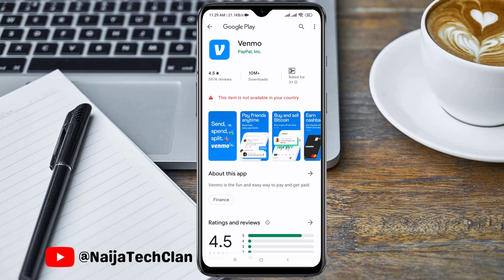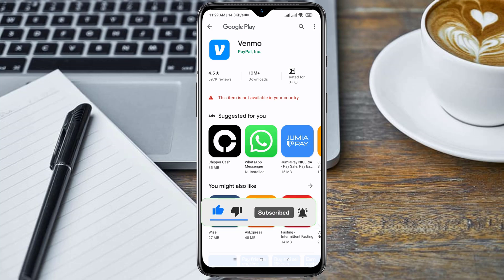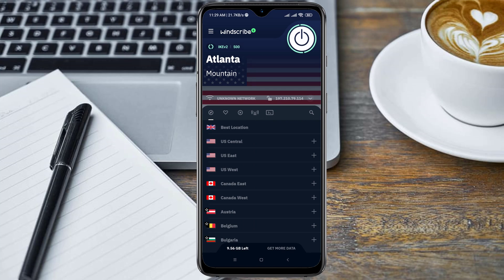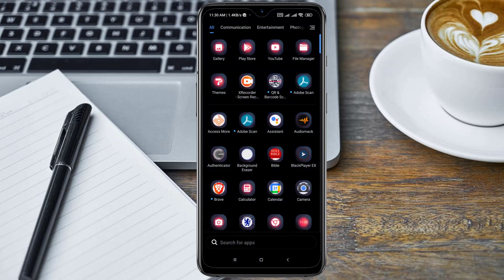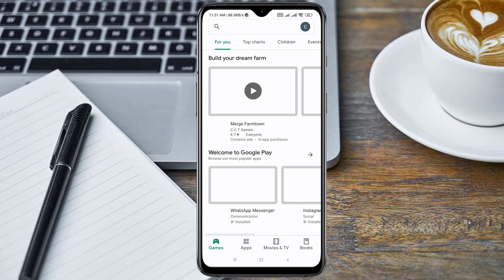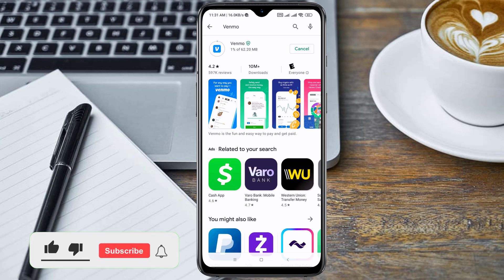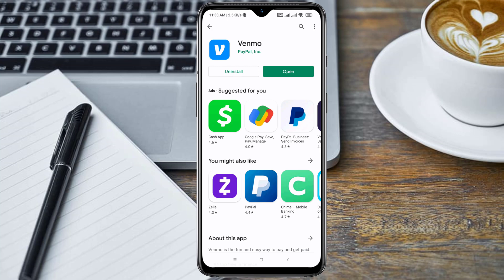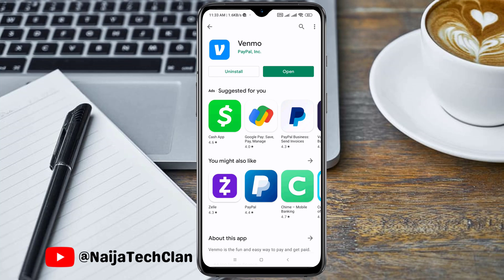How To Fix App Not Available In Your Country On PlayStore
How To Fix This App Is Not Available In Your Country On PlayStore | How To Change Country in Play Store 2022

In this tutorial, I will show you how to easily download an App that is Not available in your Country on PlayStore.

Here are the required links that would help you get a UK WhatsApp Number.

Do you have any comment? Leave them in the comment box below.

👉 How To Create A Paypal Account That Can Send And Receive Funds Without Any Limit In 2022

- Search Queries -
how to change location on google play store
how to change country in google play store 2022
Fix App Not Available in Your Country on Play Store
how to fix this item is not available in your country
app not available in playstore
how to download an app not available in your country
how to fix this item isn't available in your country
app not available In your country solve
app isn't available in your country play store
this item isn't available in your country android